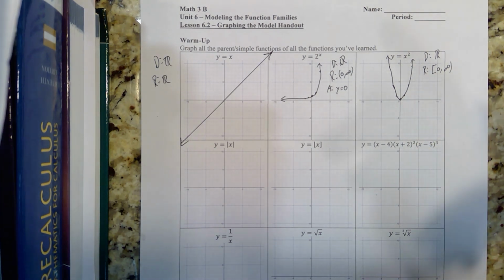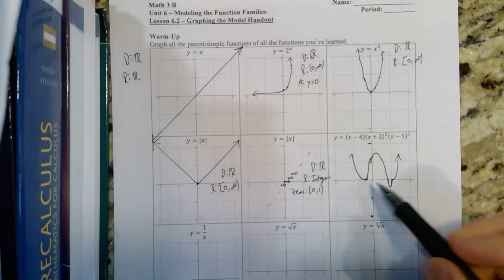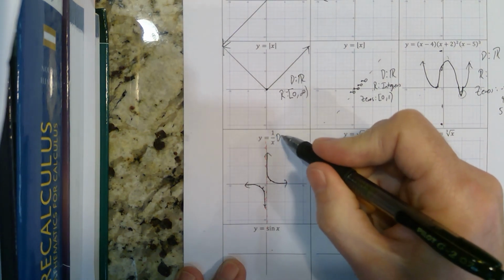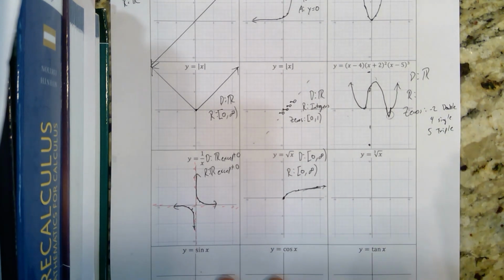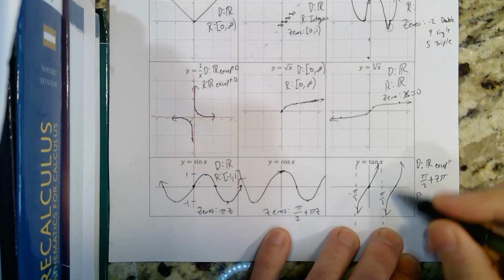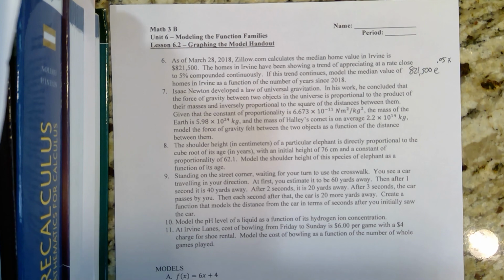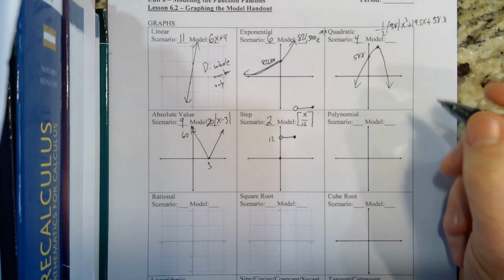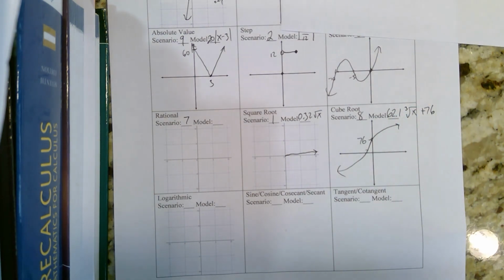Math 3 Lesson 6.2